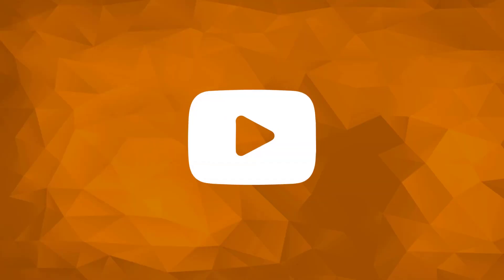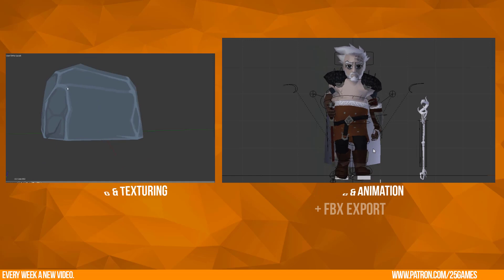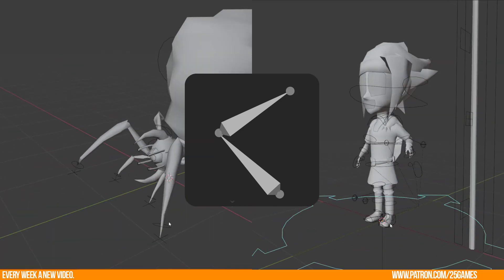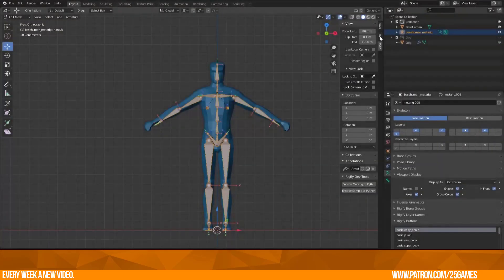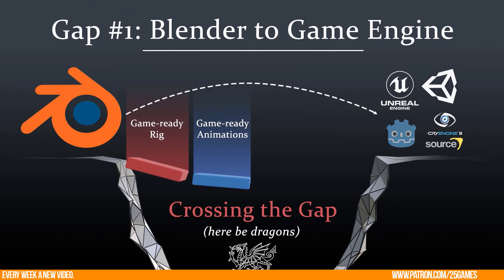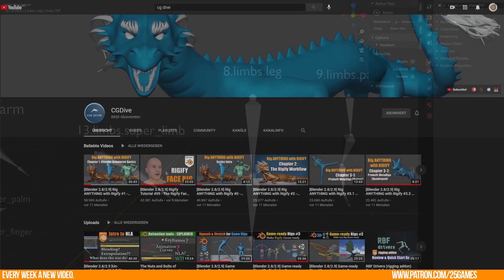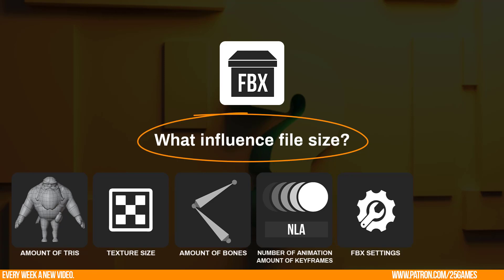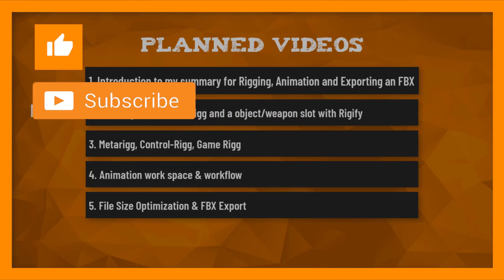How to LEARN Rigging, Animation & Export optimization - INTRO #01 | Blender 2.9 | Personal Summary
In the last couple of weeks I tried to gain all the necessary information and skills in Blender to get an 3d character with textures, a rigg and all of its animated actions (or NLA stripes) into an FBX with a file size limit of 3.5 MegaByte. The file size was especially important for the 'Spark AR' software, which is createing AR filters.
This video is the first of a video tutorial series which give you all the important information for rigging, animation setup & FBX optimization.

Time stamps:
0:00 - Logo
0:03 - Intro
1:41 - Planned video overview
2:16 - Summary: Learning Rigging
4:54 - Summary: Learning Animation
6:19 - Summary: Learning File Optimization
7:43 - outro